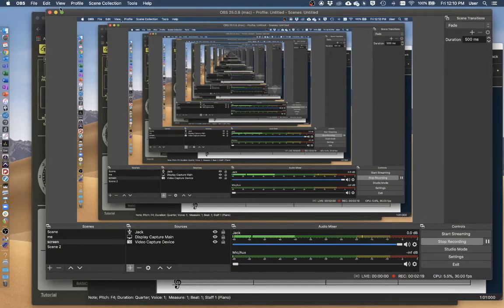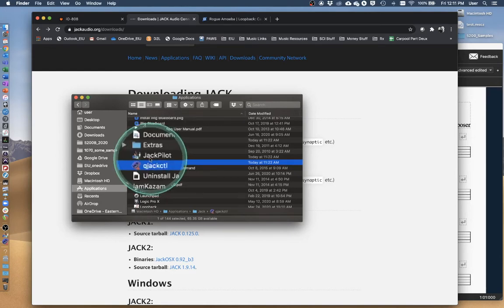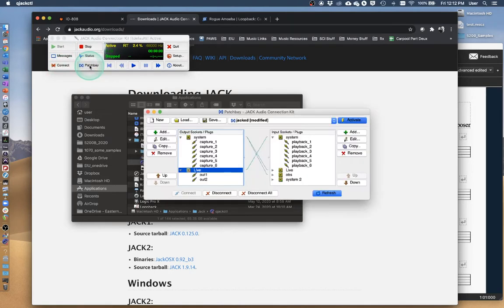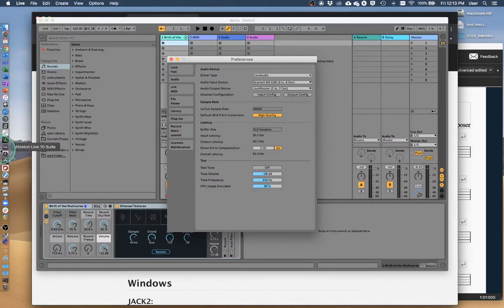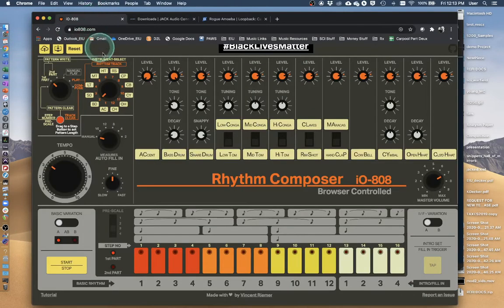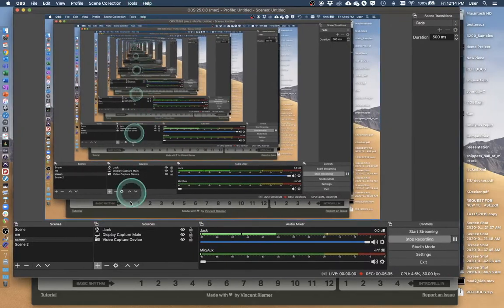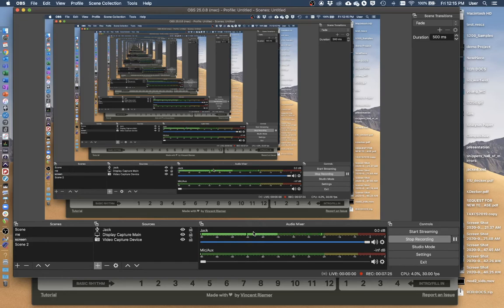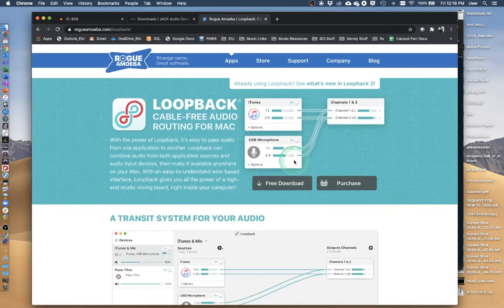Audio Routing Options for Teaching Music Online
This video demonstrates some audio routing products (Jack Audio Connection Kit, Loopback) for the purpose of routing multiple audio sources into one recording or streaming software.